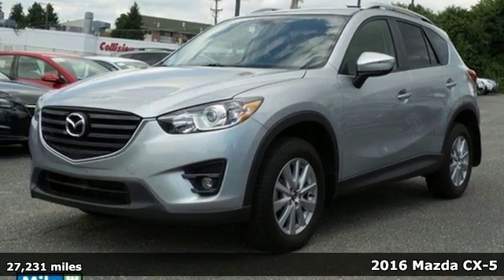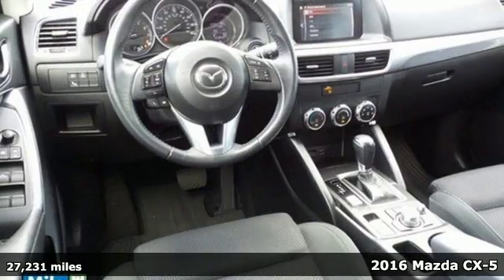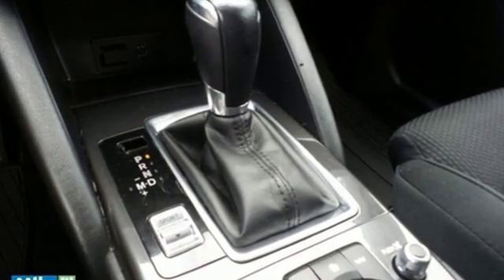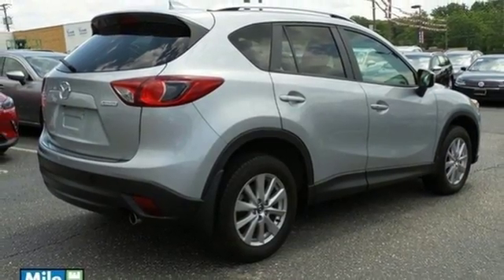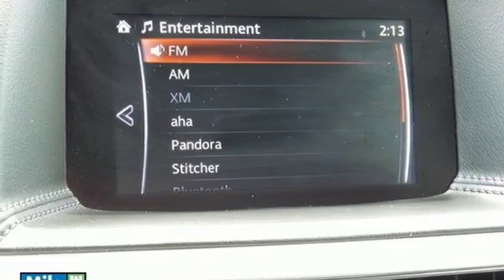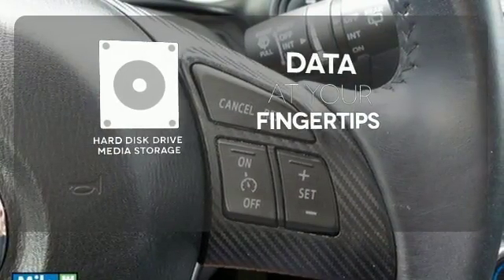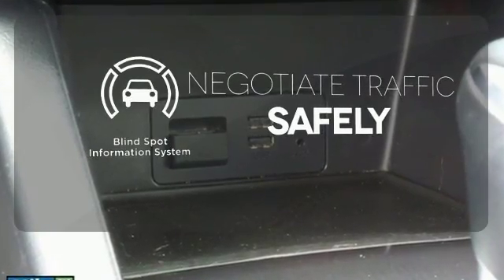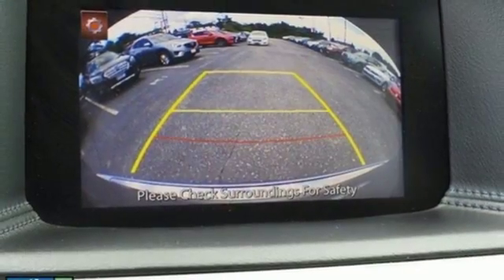Certified 2016 Mazda CX-5 Baltimore, MD 5U646244 - SOLD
Year: 2016
Make: Mazda
Model: CX-5
Trim: Touring
Engine: SKYACTIVA® 2.5L 4-Cylinder DOHC 16V
Transmission: 6-Speed Automatic
Color: Silver
Interior: Black
Mileage: 27231
Stock #: 5U646244
VIN: JM3KE4CY6G0646244
 ***TOURING MODEL***Your additional costs are sales tax, tag and title fees for the state in which the vehicle will be registered, any dealer-installed options (if applicable) and a $299 dealer processing fee. Prices are subject to change, and prior sales are excluded from these offers. While every reasonable effort is made to ensure the accuracy of this information, we are not responsible for any errors or omissions contained on these pages. Please verify any information in question with the dealer. *Your additional costs are sales tax, tag and title fees for the state in which the vehicle will be registered, any dealer-installed options (if applicable) and a $299 dealer processing fee. Prices are subject to change, and prior sales are excluded from these offers. While every reasonable effort is made to ensure the accuracy of this information, we are not responsible for any errors or omissions contained on these pages. Please verify any information in question with the dealer.

Address:
6624 B Baltimore National Pike